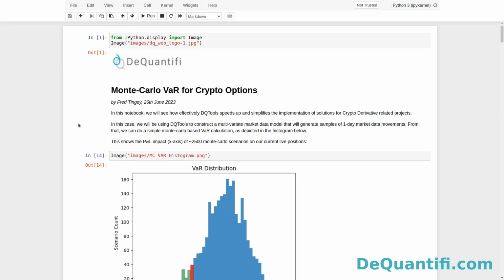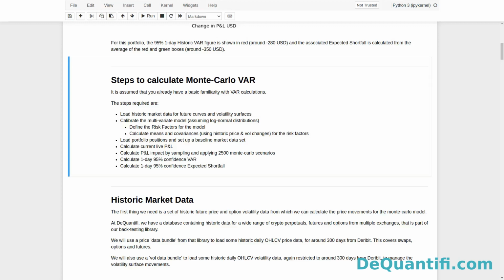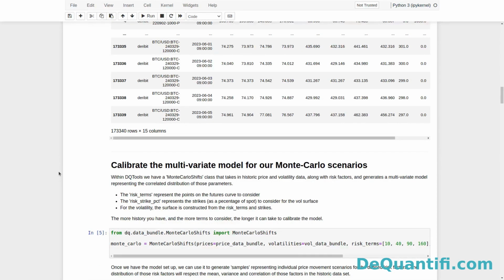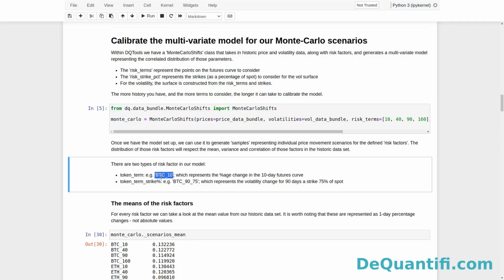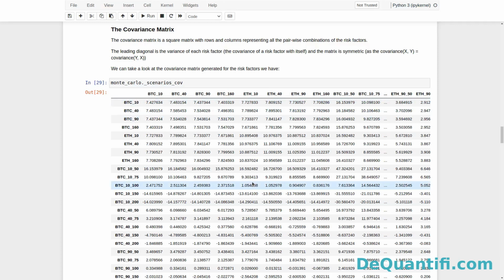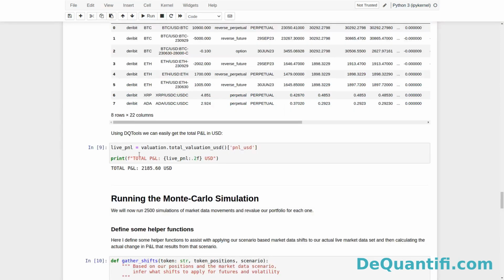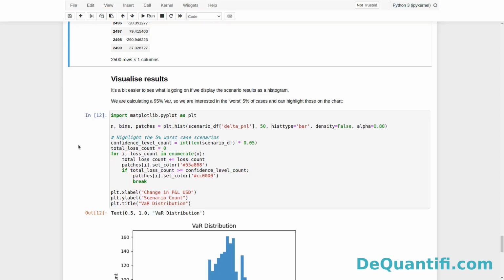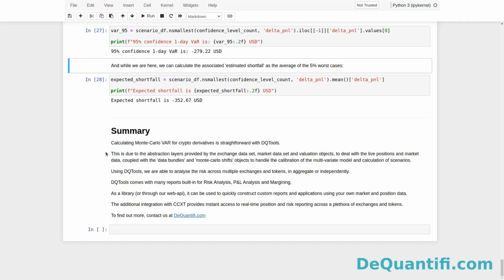Monte-Carlo VaR for Crypto Derivatives, using DQTools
A quick demonstration of how to use DQTools (from DeQuantifi) to build a simplified Monte-Carlo VaR calculator for Crypto Derivatives, including options.